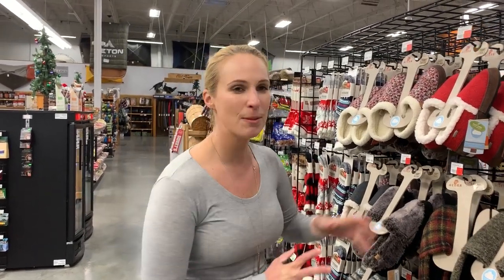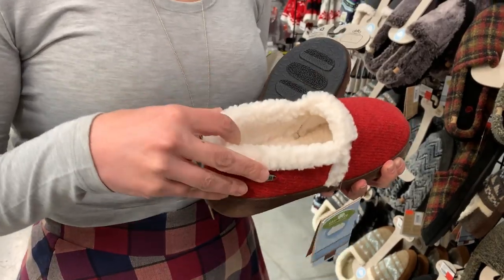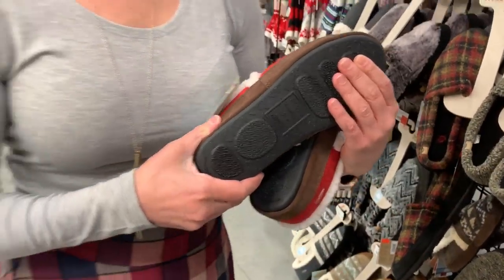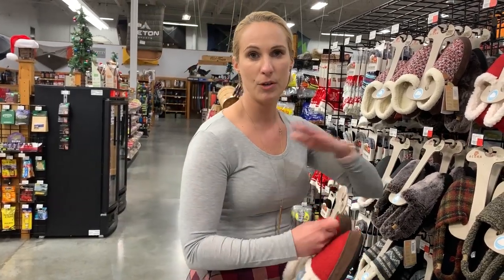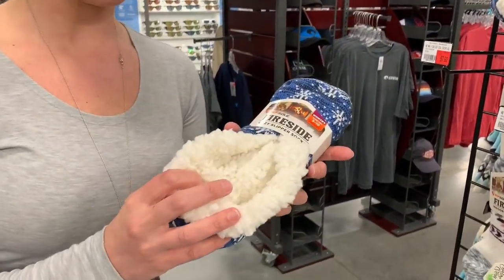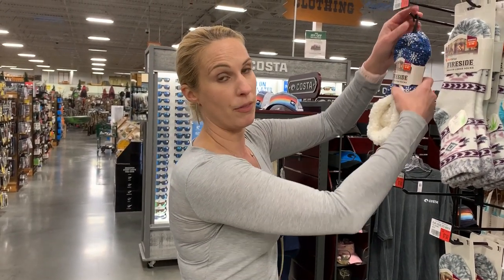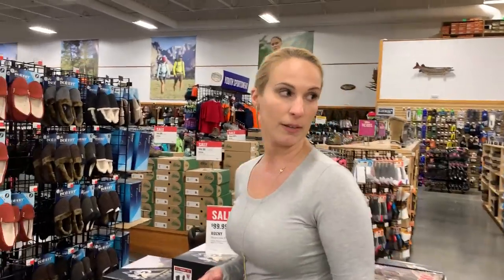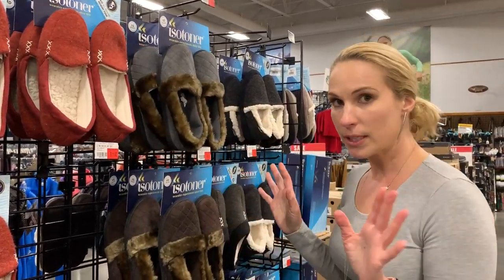Dr. Freels on Suitable Slippers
What kind of shoe provides comfort, support AND warmth, plus keeps your floors clean?... Slippers! 😍 Dr. Freels is here to inform you about suitable slippers—from brands to recommended styles for different foot types—so that you’re fully equipped to go shopping.